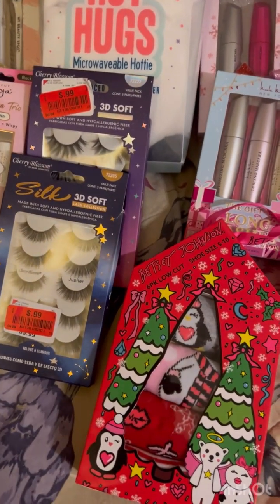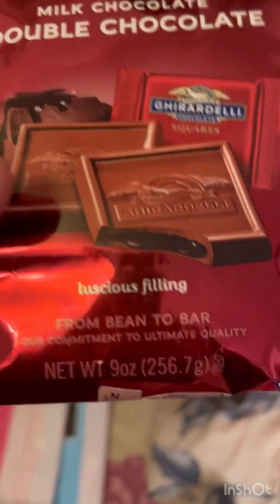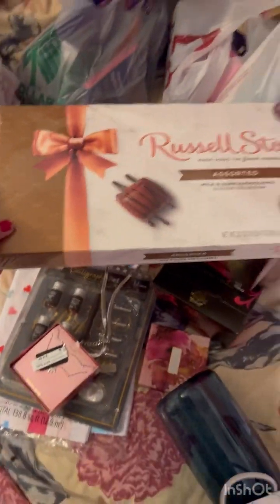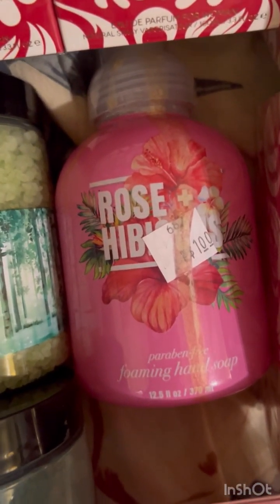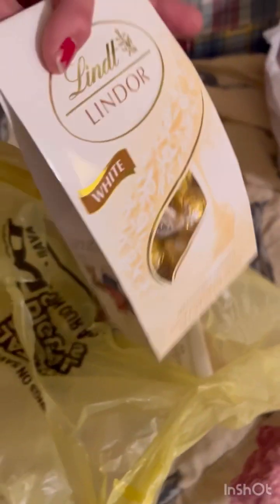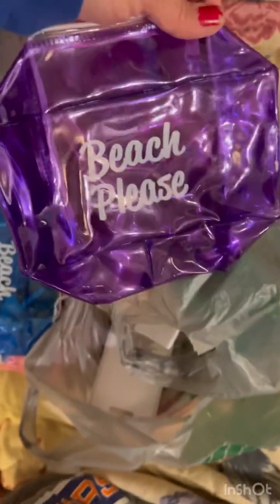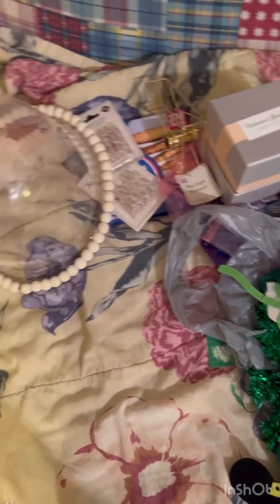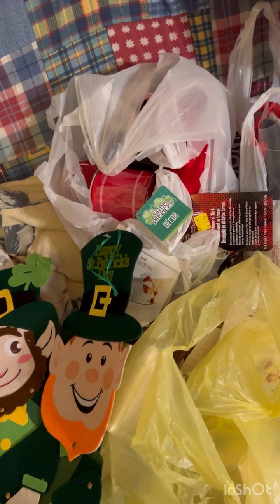Ross .49 cent Haul | Burlington Haul | Roses Express Haul | Tractor Supply Haul | Dollar Tree Haul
Hey, thanks for clicking on my video. I really appreciate you taking the time out of your day to watch my videos. in this video, I will be showing you what I got from Burlington, Ross, tractor supply, dollar tree, Dollar General and roses and I will also be talking about what I got from Winn-Dixie today.
So, if you like this video, give me a thumbs up hopefully it helps you look for the things that are on sale and your stores. Have a great day.